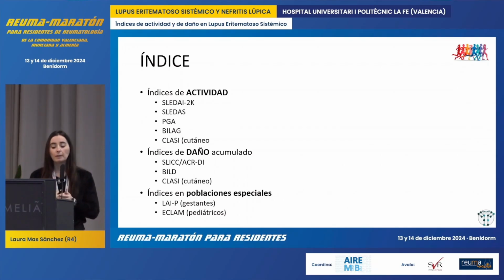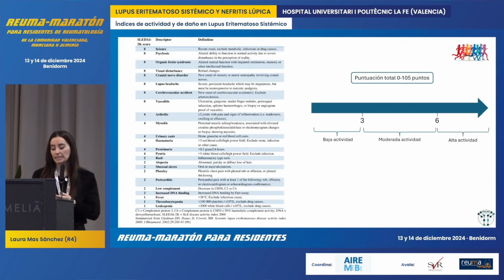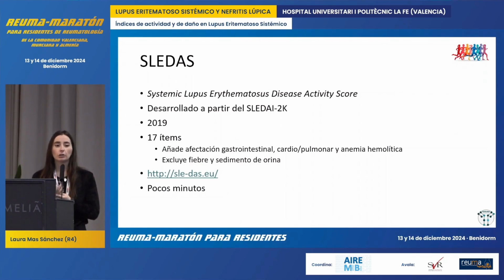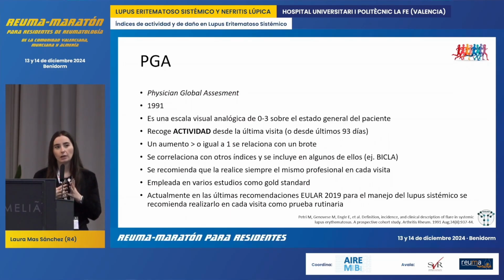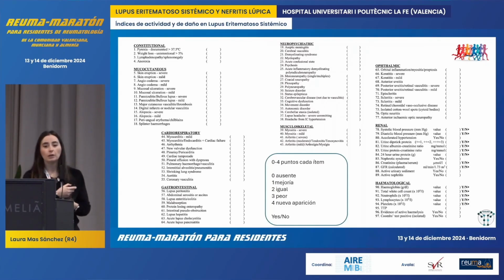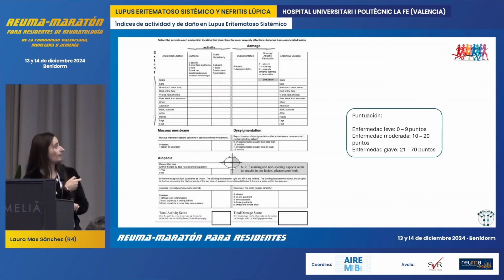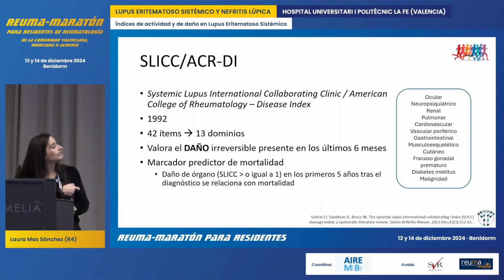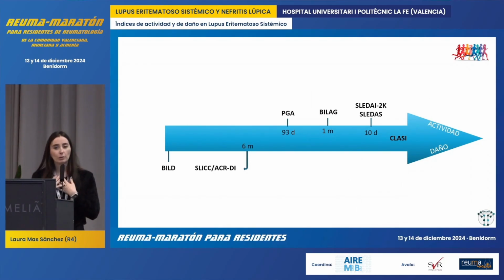Activity and damage indices in Systemic Lupus Erythematosus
REUMA-MARATÓN 2024
Systemic Lupus Erythematosus and Lupus Nephritis - Hospital Universitari i Politècnic La Fe (Valencia)

PRESENTATION
Laura Mas Sánchez (R4) - Activity and damage indices in Systemic Lupus Erythematosus